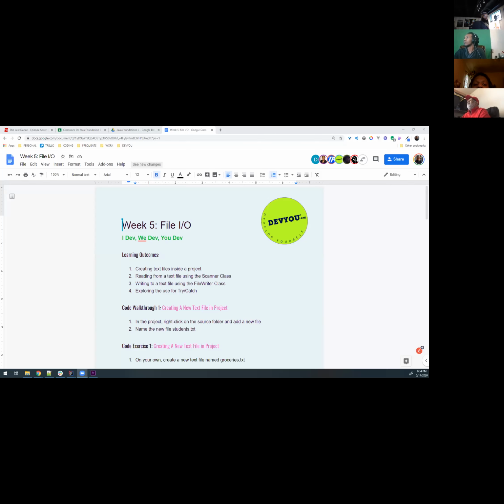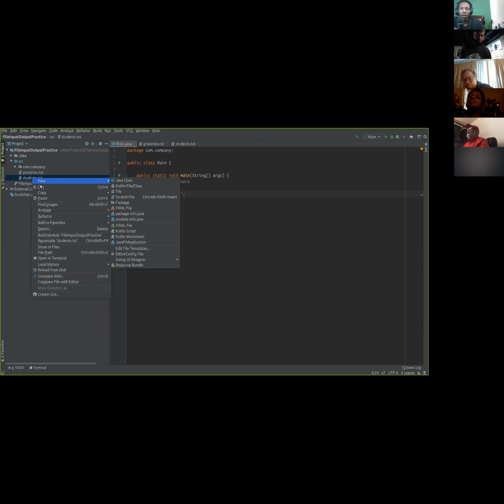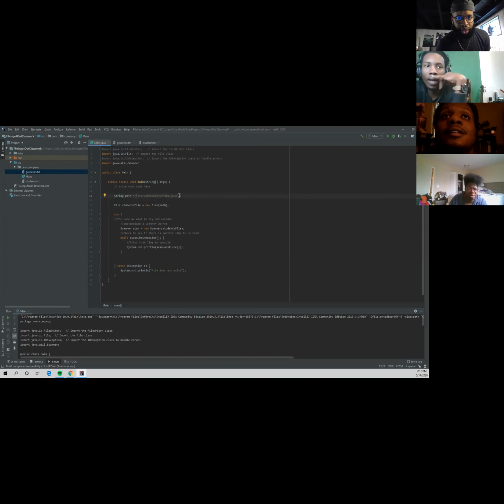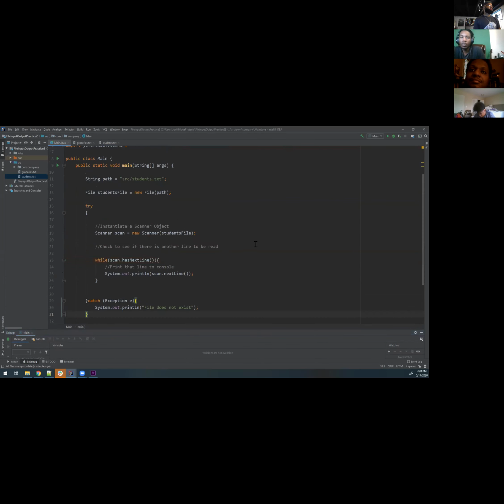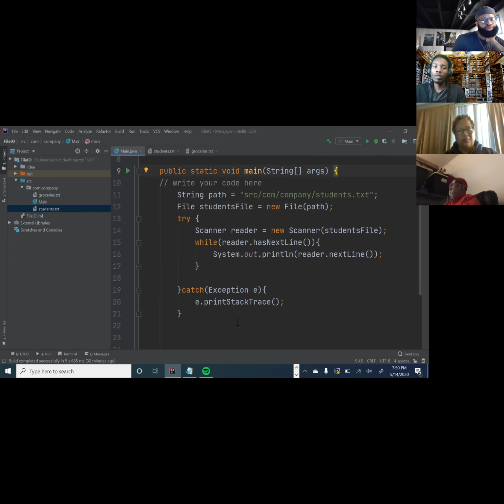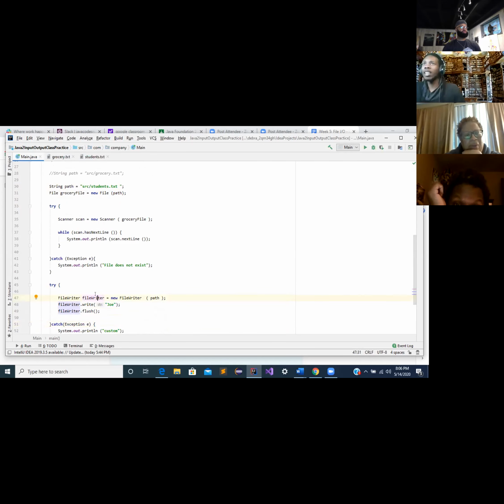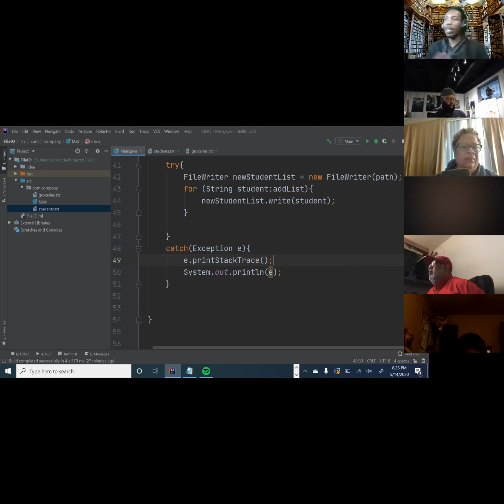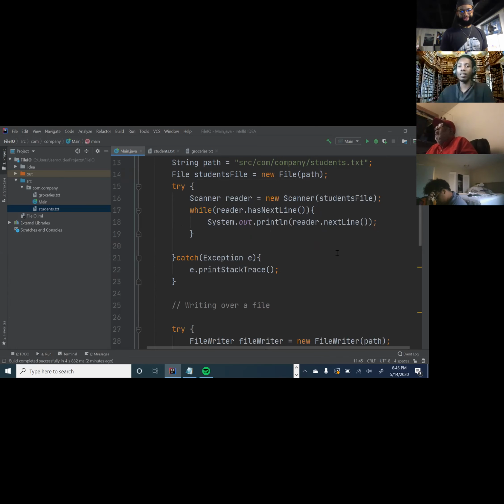Java Foundations 2 - File I/O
This is the raw video from Java Foundations class from 5/14/20.